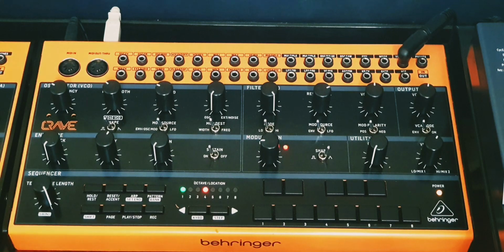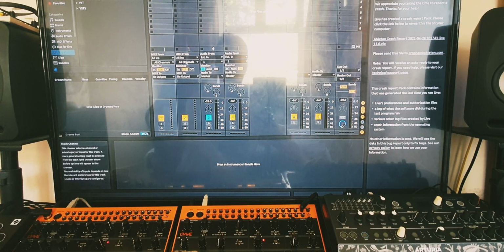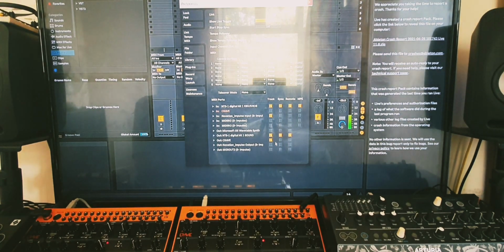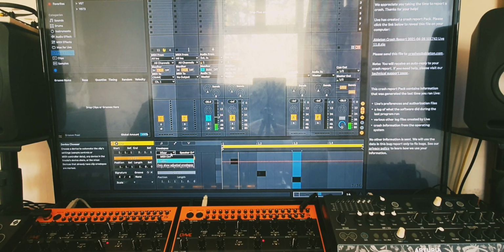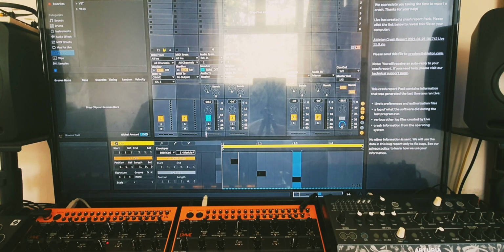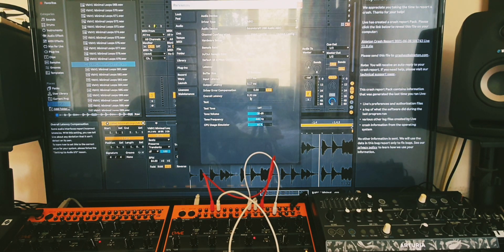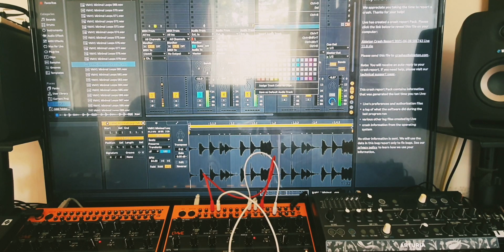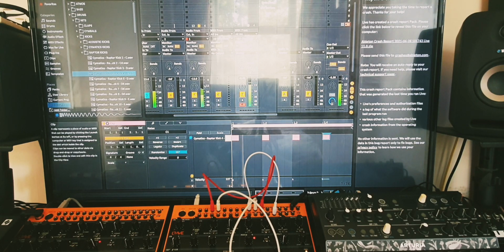Behringer Crave The Basics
A rundown of the basic Behringer Crave. aswell as sequences and functions use case scenarios and tips to run in ableton or any daw.